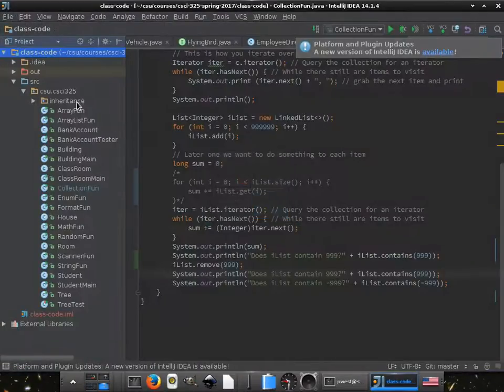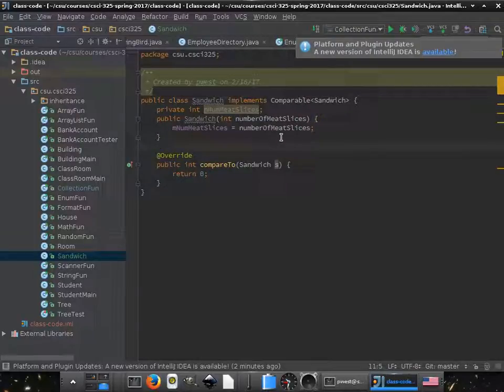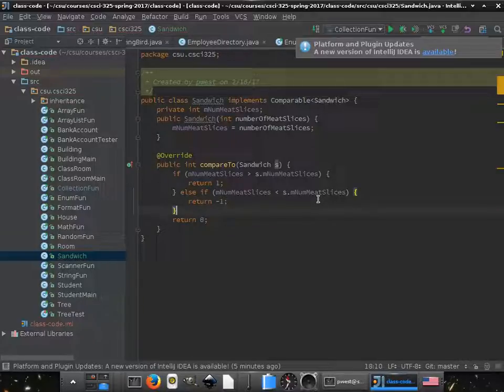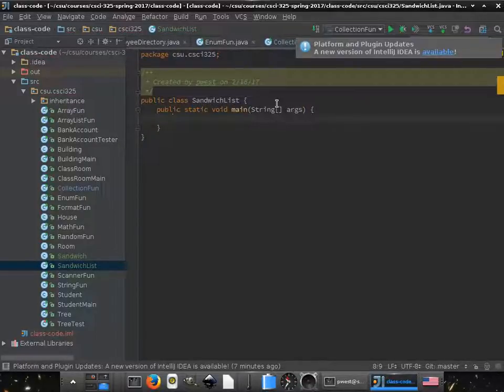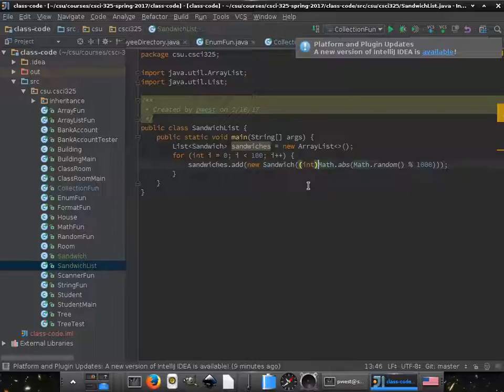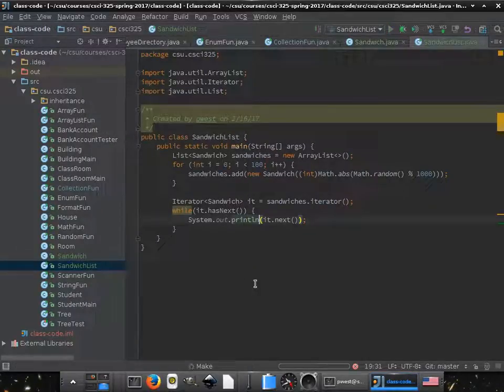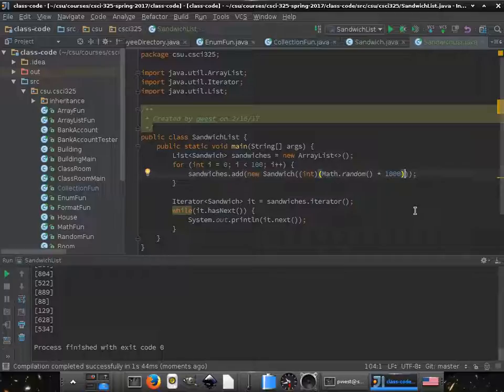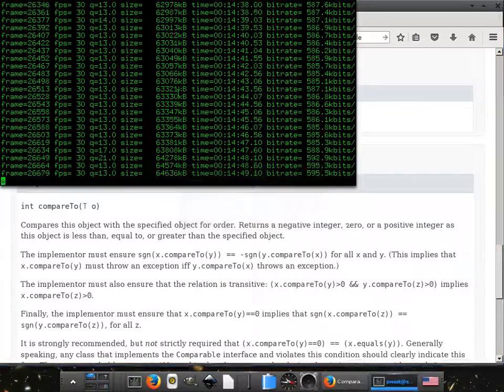csci 325 spring 2017 day12 04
Comparable